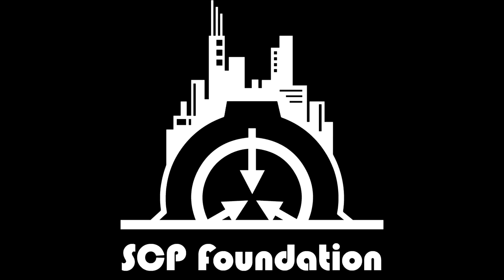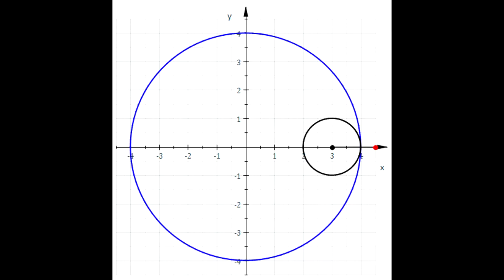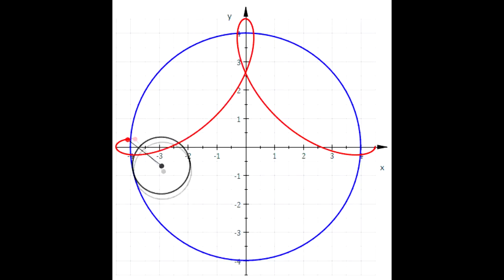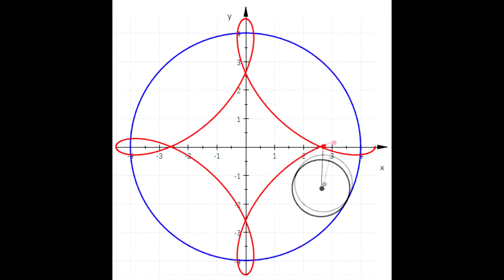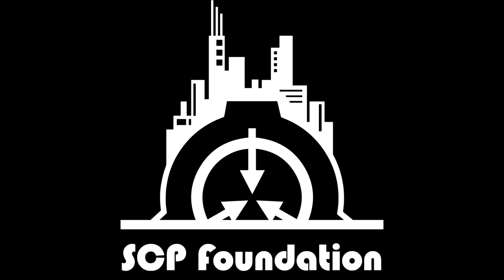SCP Episode 009 - Draft Review: Casting Lots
This audio work is licensed creative commons 4.0 attribution/share alike.

My name is Christopher Clayton Morris though you may know me better under the Pseudonym Doctor Cimmerian. All works from the SCP Wiki used or referenced in this podcast are under a Creative Commons 3.0 Attribution/ShareAlike unported license, including the following works.

- Many Waters Cannot Quench Love, Nor Can The Floods Drown It by Weryllium
- Dinosaurs and Dragons Care Not For Your Politics by Weryllium
- Beginning of Wisdom by Weryllium

This podcast contained the following audio works under a variety of licenses.

A Human Being by Andy G Cohen off the 2016 Album "Through the Lense" licensed Creative Commons 4.0 attribution unported.
An Unexpected Hoedown in the Bagging Area by Doctor Turtle off the 2016 Album "Flush Your Rolex" licensed Creative Commons 4.0 attribution unported.
Love Wins by Lee Rosevere off the 2015 Album of the same name licensed Creative Commons 4.0 attribution unported.

The logo used in this audio work was created by SunnyClockwork.
The modified channel logo includes details added by djkaktus.